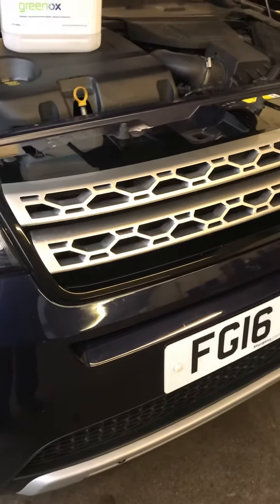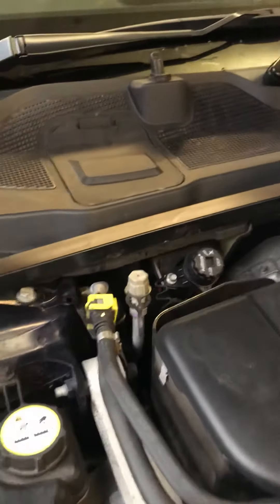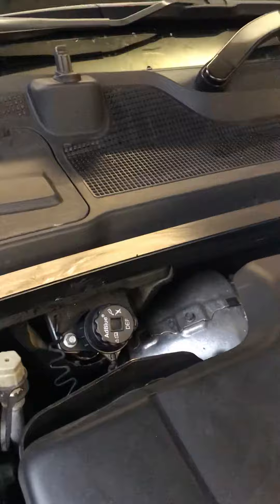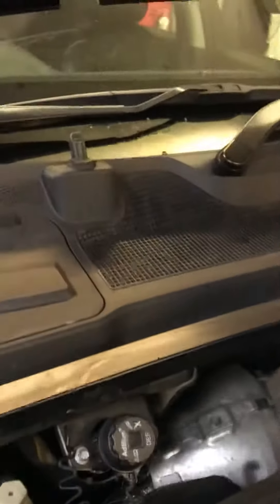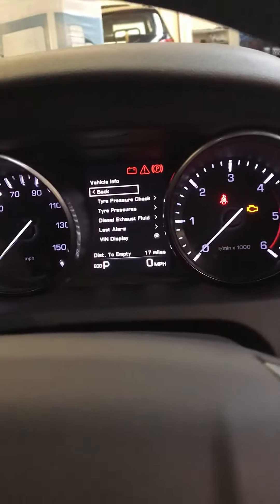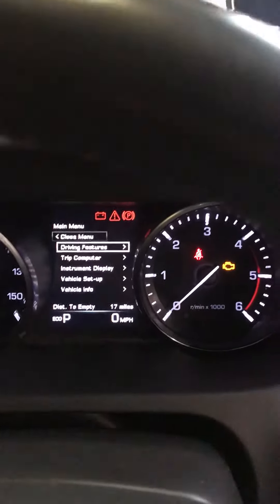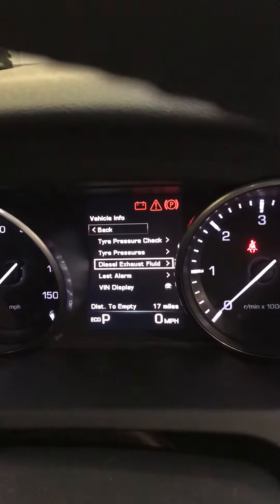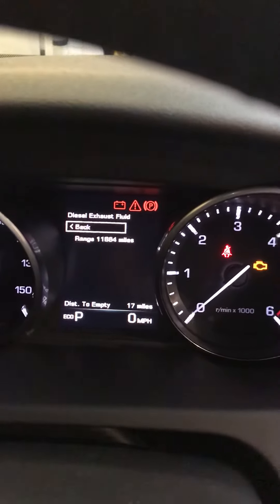AdBlue refill Discovery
Land Rover Discovery Sport 2.0d refill of AdBlue